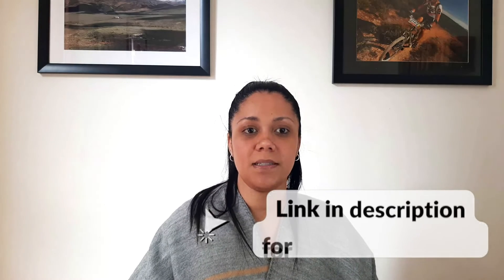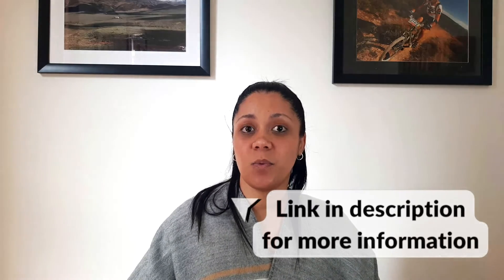Visa Application: How to get certified copies in some common countries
Don't miss this video from African Immigration Expert, Bianca Nicholls, where she shares Information on How to get certified copies in some common countries